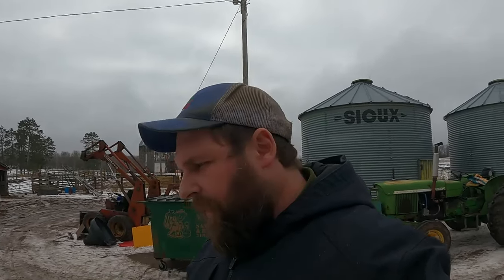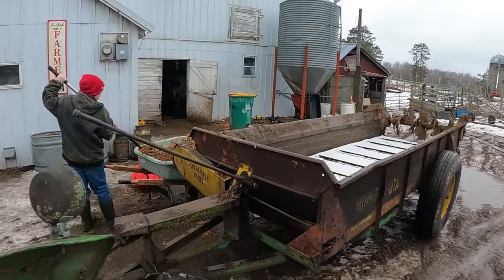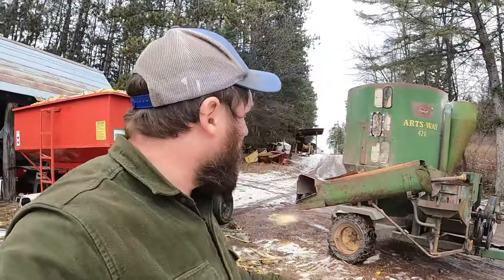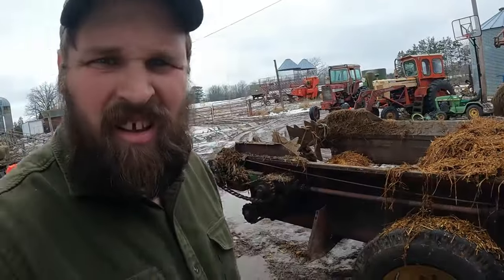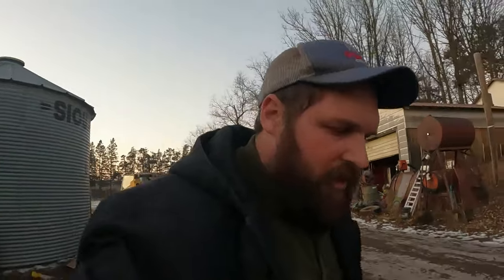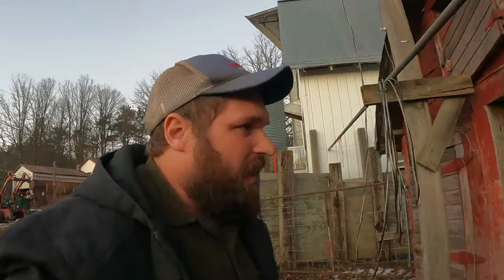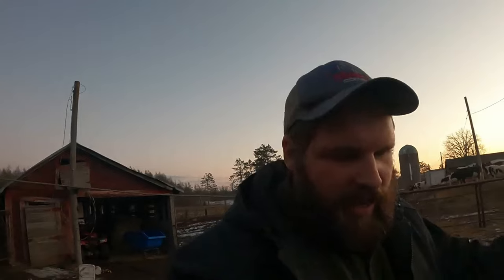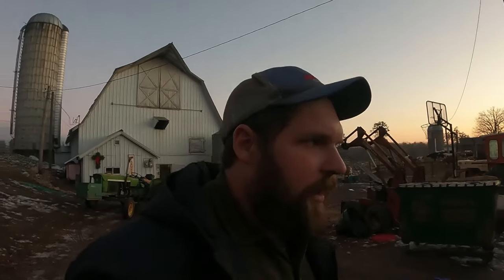Hauling Calf Pen Manure/Grinding Ear Corn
The temps continue to rise, so we took advantage and decided to get started on some spring cleaning.  The boys gave us a helping hand by cleaning out the calf pens in the barn.  Meanwhile, Alan ground some more ear corn.  The 820 John Deere was a great help with spreading manure.